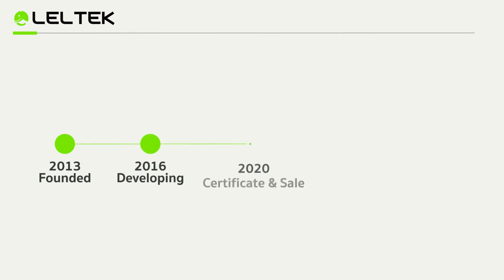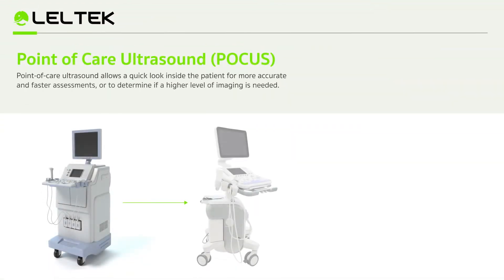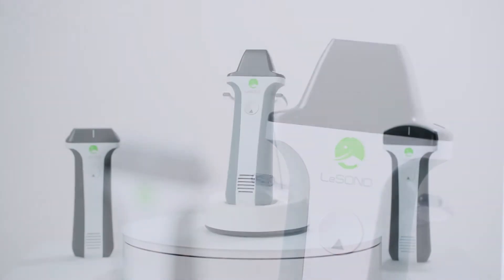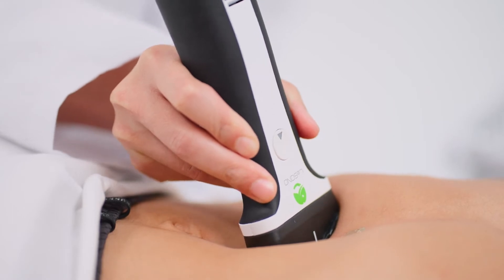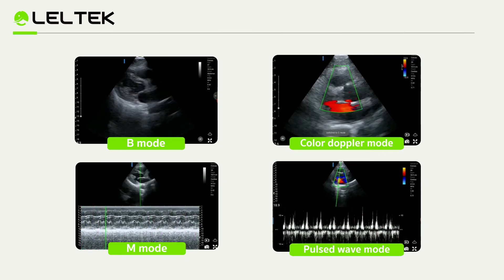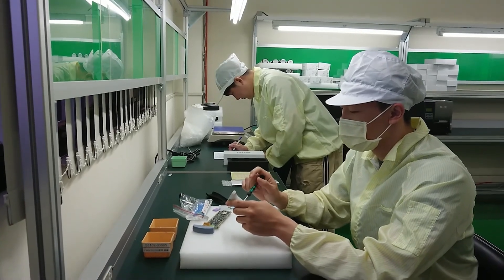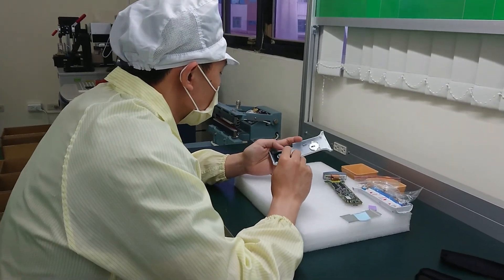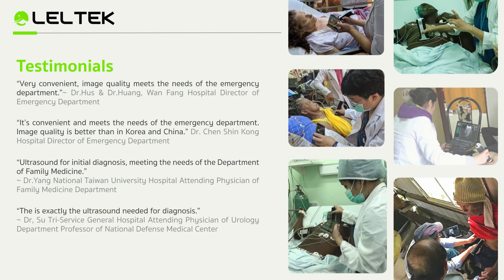Leltek Inc.- Wireless Handheld Ultrasound 超象科技｜Taiwan Excellence 台灣精品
We believe that the concept of preventive medicine and home care will gradually become more popular in the future. The best implementation of this concept of medical products is miniaturized portable medical equipment.

Leltek Inc. upholds the mission to enhance the quality of human life. Director Miss Chang had said: “Hopefully, in the future, it is our product saving people in the emergency room.”. We try to develop products that will improve the medical care.

Ultrasound miniaturization technology is expected to give access to ultrasound devices to clinics, ambulances, home care, emergency room, as well as provide a better quality of medical care in remote areas or the third world.